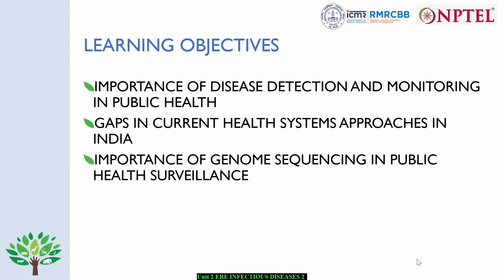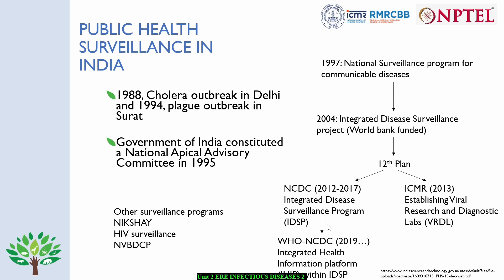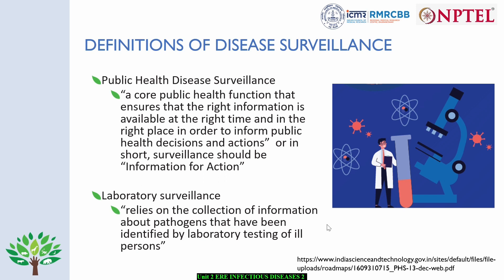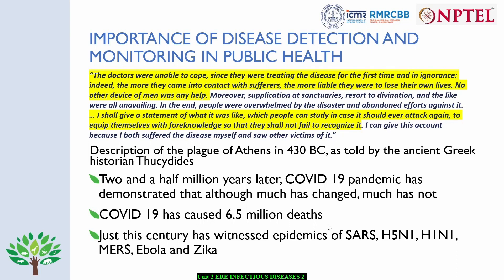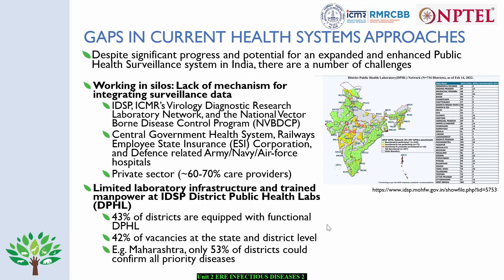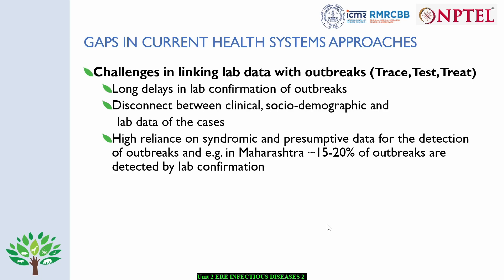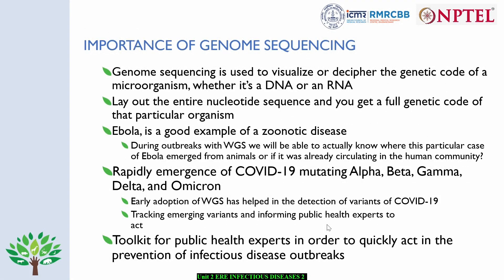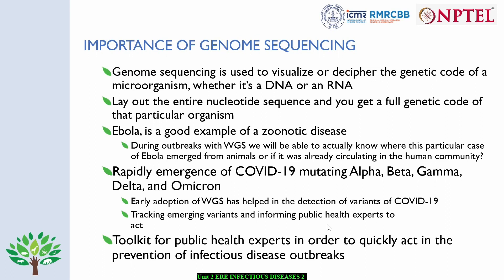Importance of disease detection, Identification and monitoring in public health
Unit 2_Emerging Infectious Diseases and Antimicrobial Resistance
Topics: Importance of disease detection, Identification and monitoring in public health and the gaps in current health systems approaches and importance of Genome Sequencing

1. Meaning of emerging infectious diseases
2. Models of Zoonotic Spill over
3. Barriers to Crossover